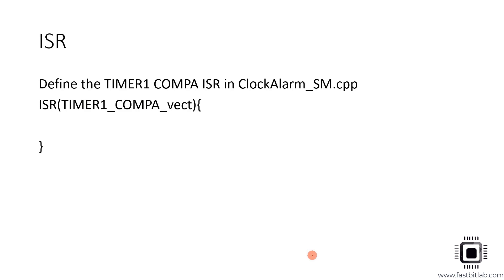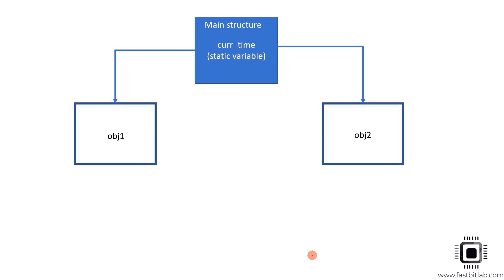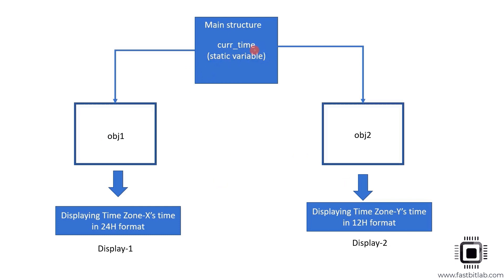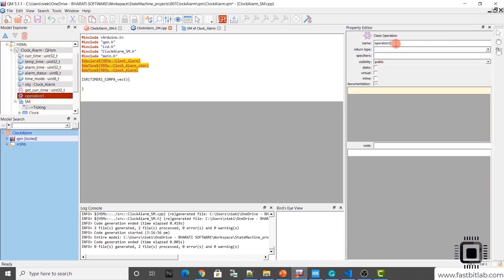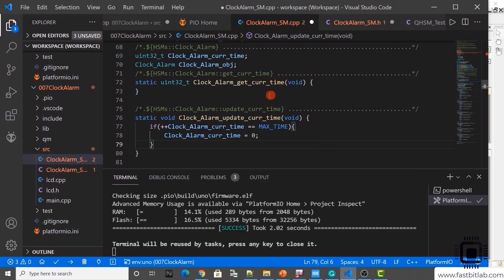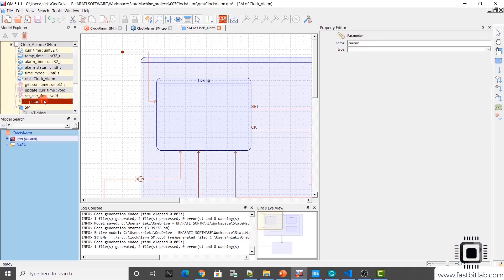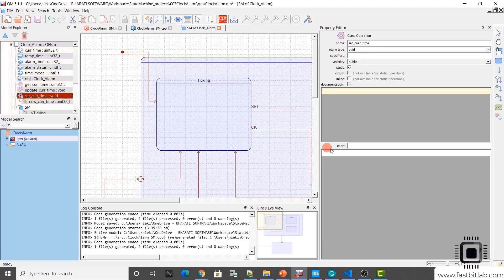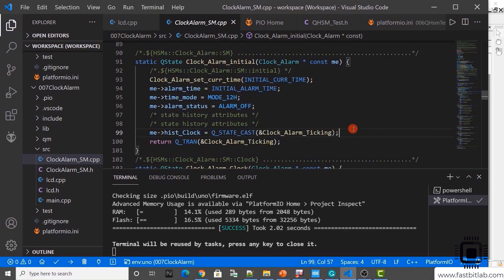Lecture 5 : Adding code for the State Machine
Explore QP™ real time embedded frameworks and QP modeler tool by quantum leaps, LLC